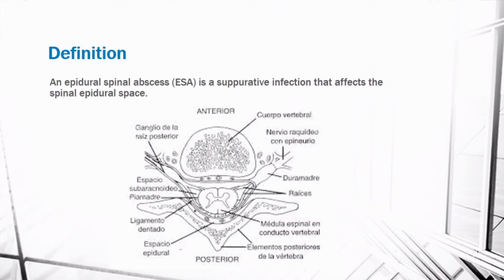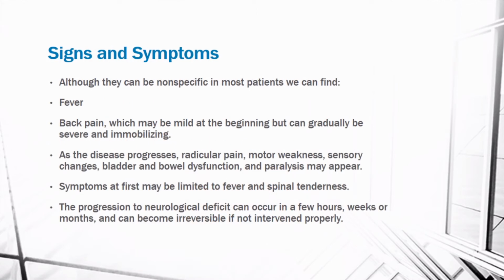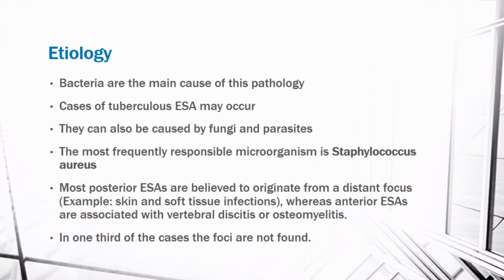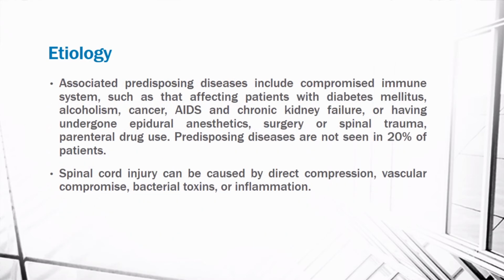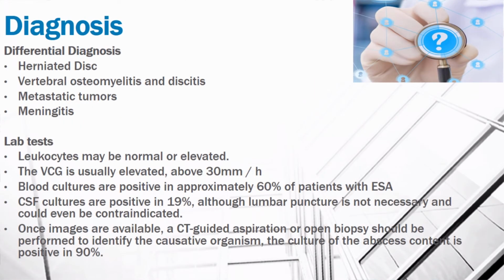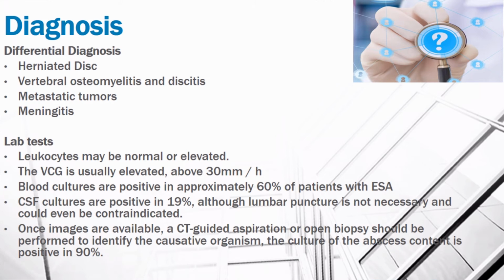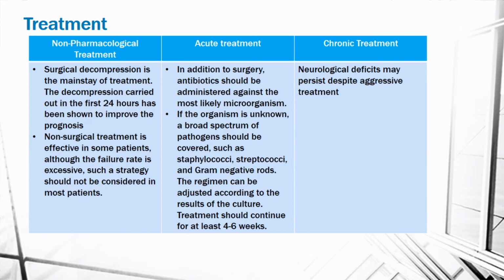🦠 SPINAL EPIDURAL ABSCESS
An epidural abscess is a collection of pus (infected material) and germs between the outer covering of the brain, spinal cord, and the bones of the skull or spine. This abscess causes swelling in the area.

0:00 Introduction to the clinical consultant channel and presentation of the topic
0:32  Definition of spinal epidural abscess
0:58  Epidural spinal abscess epidemiology
1:19 Signs and symptoms of spinal epidural abscess
2:00 Etiology of spinal epidural abscess
3:11 Differential diagnosis of spinal epidural abscess
3:23 laboratory tests to diagnose an epidural spinal abscess
4:02 Imaging Diagnosis of Spinal Epidural Abscess
4:18 Treating Spinal Epidural Abscess
5:22 Prognosis and referral in a case of epidural spinal abscess
5:44 Finalization and presentation of the next video